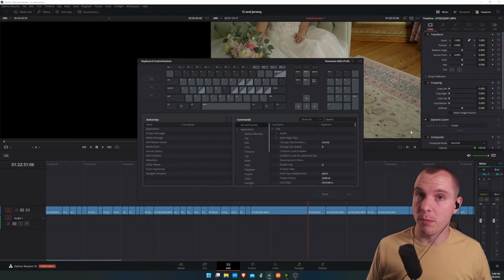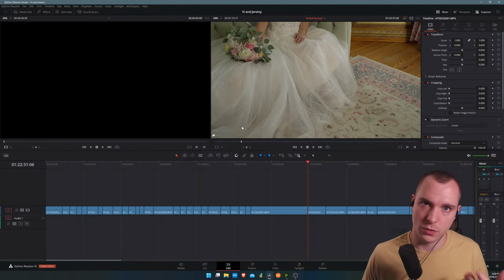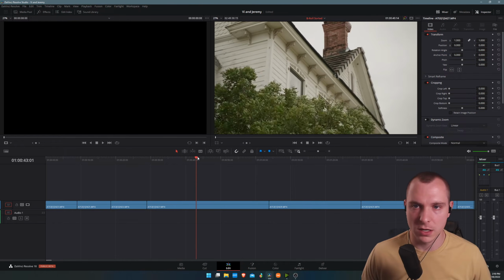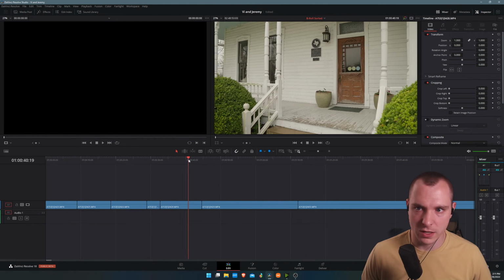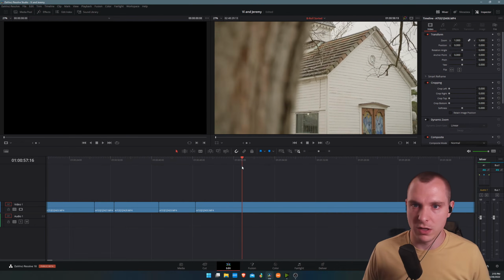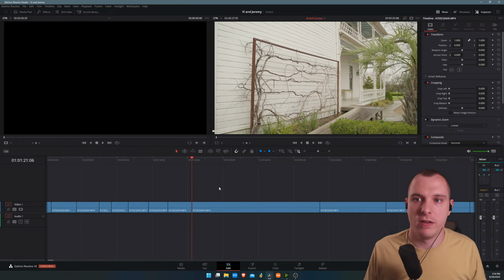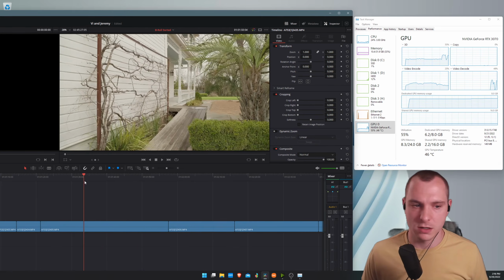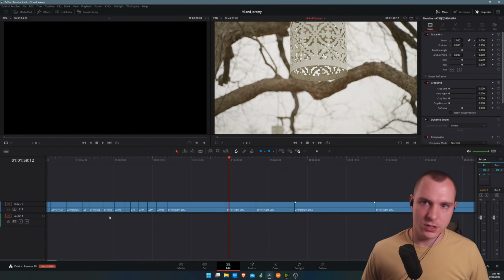The FASTEST way to Trim B Roll in Resolve